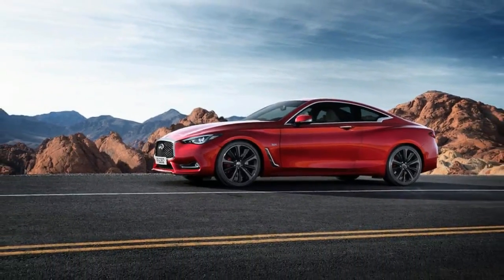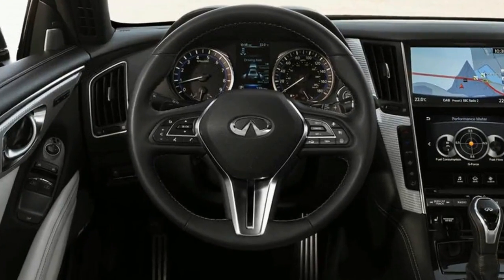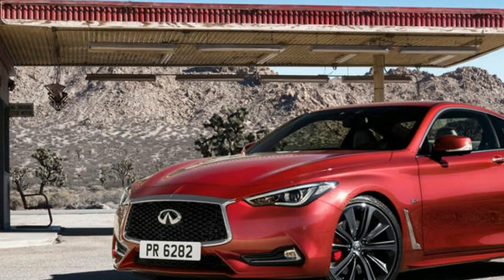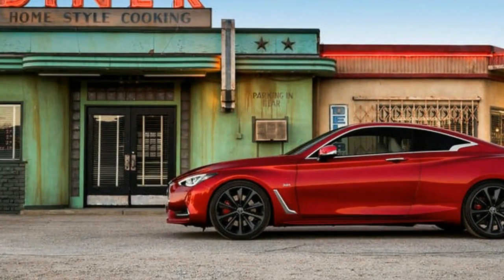NEW!! Infiniti Q60 S 3 0T Sport Tech Review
Mid-sized Infiniti coupé has pace, richness and refinement but its steering and transmission take the edge off an otherwise impressive drive.